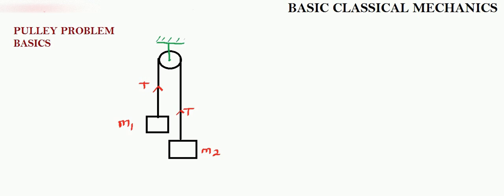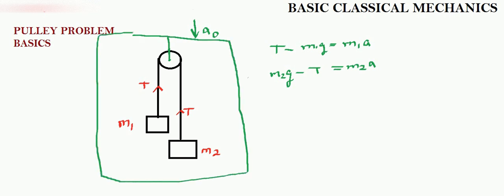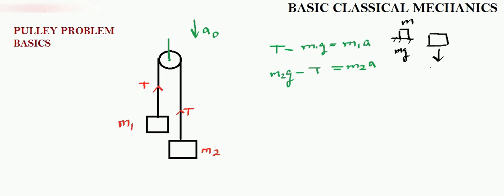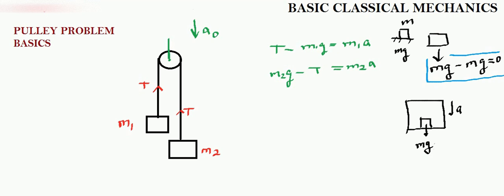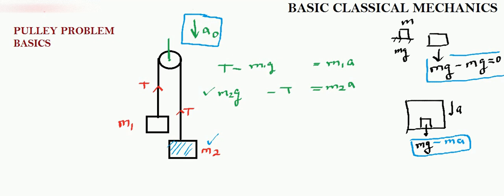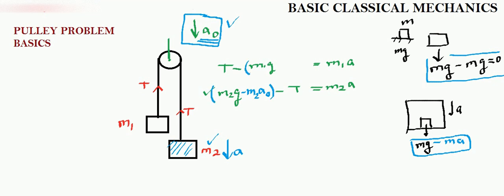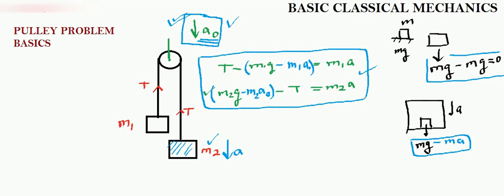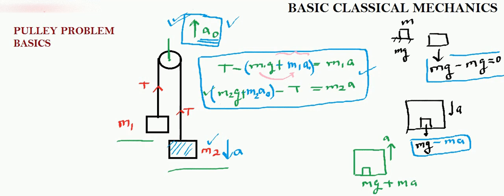Pulley Problem complicated Handled | BASIC CLASSICAL MECHANICS | LECTURE 18